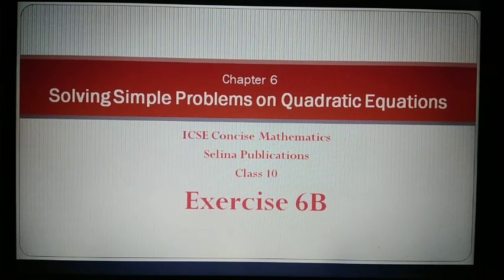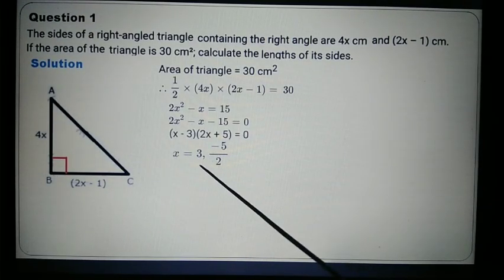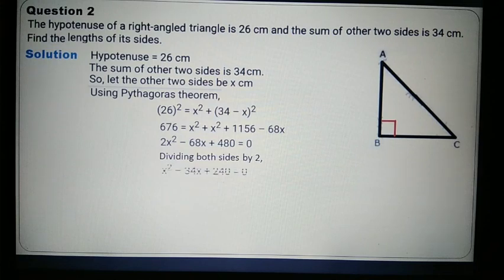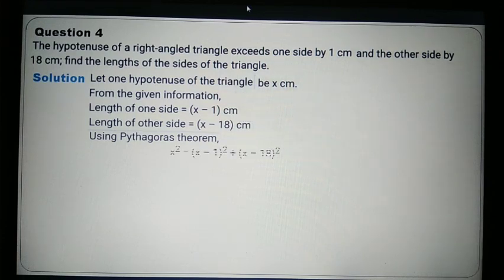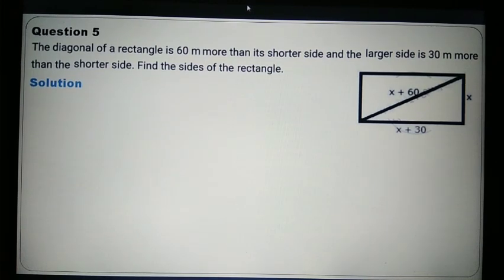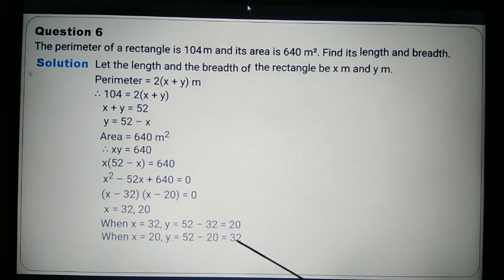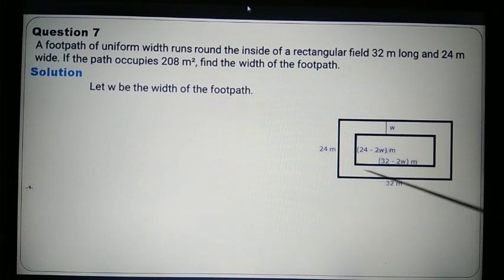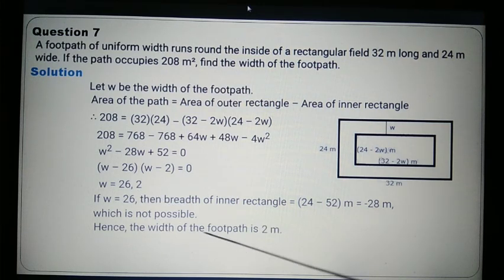Class 10 ICSE Simple Problems on Quadratic Equations Part 1